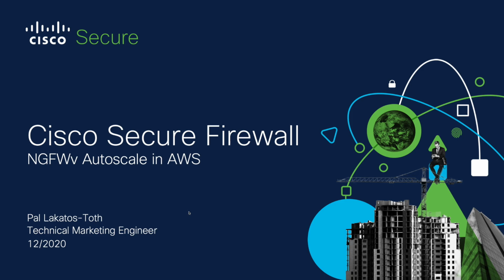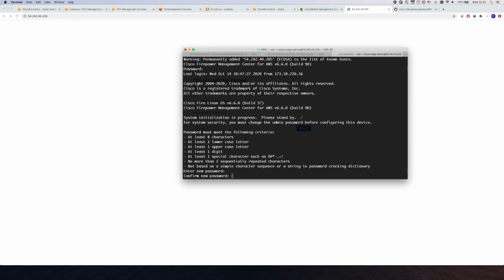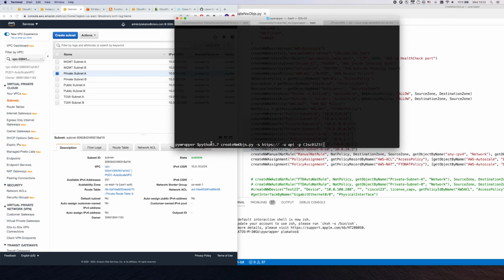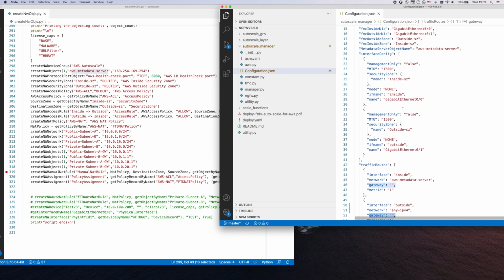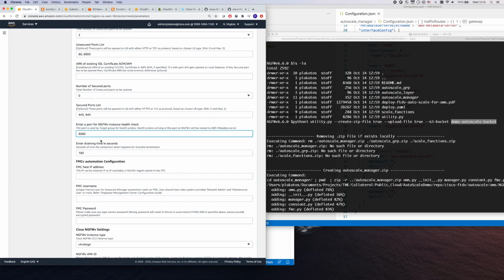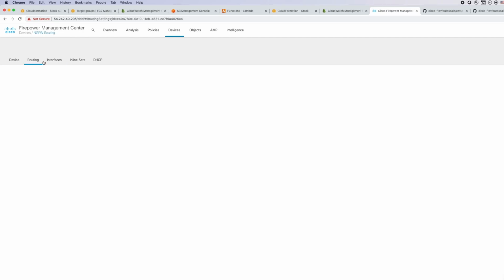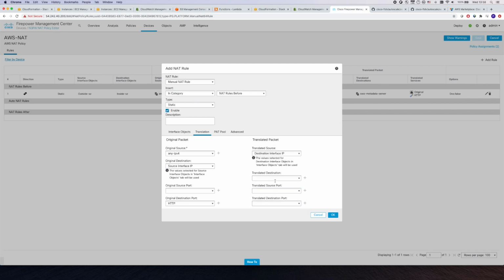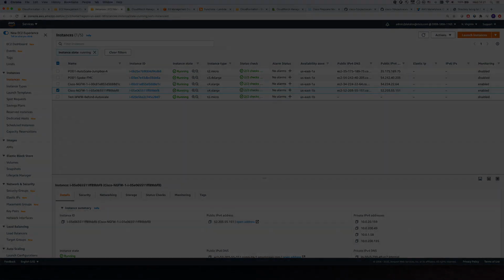AWS & Cisco NGFWv Autoscale walkthrough - Release 6.6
In this video, Pal shows us how to setup Autoscaling in AWS for a Cisco NGFWv.

Duration: 38:31

Timestamps:
0:00 - Intro
0:25 - Solution Design
1:35 - AWS Network Infrastructure Deployment
4:50 - SSH, Confirmation, Licensing, & Setup on FMC
7:33 - Github, Deploy & Test Solution
13:16 - Edit Configuration JSON File
18:20 - Setup, Entries, & Running of Cloud Formation Template
25:55 - Cloudwatch - Review Logs, Registration & Health Checks
30:40 - Multiple Instances, Network Objects, and Final Checks
38:00 - Outro